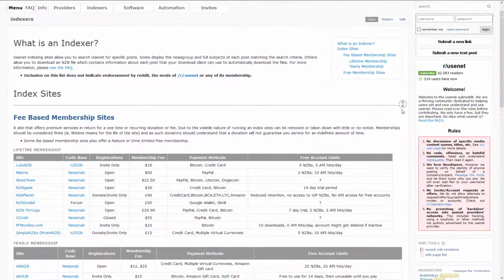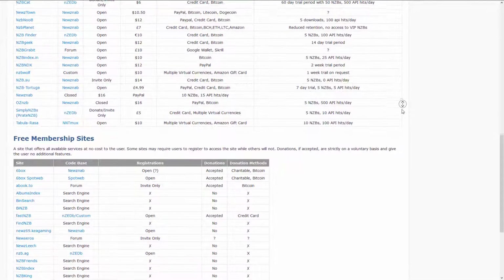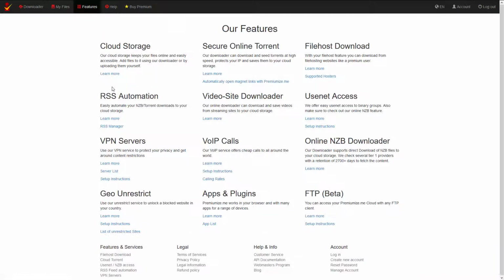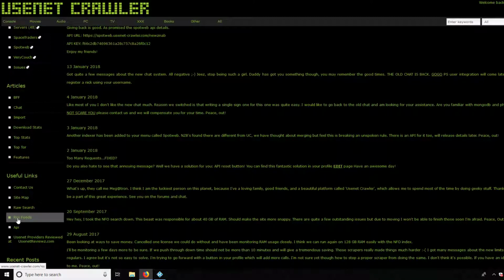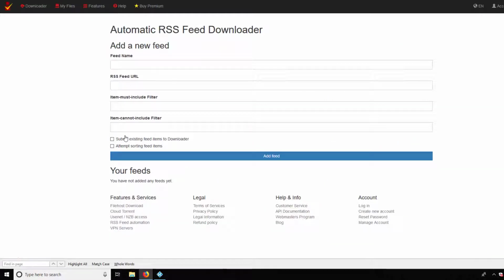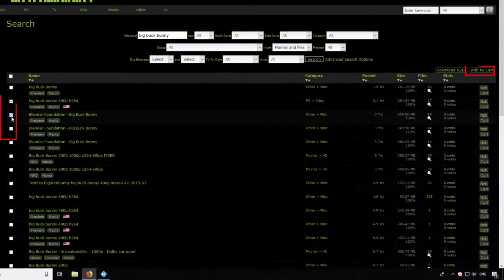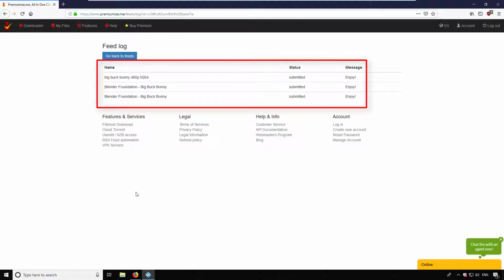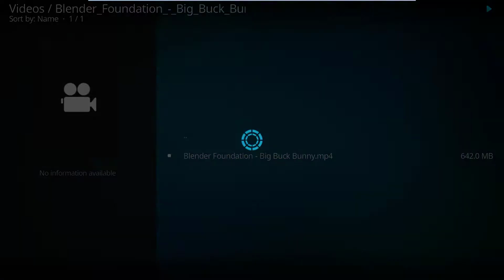Automate your downloads with Premiumize and a Usenet indexer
ADVERTISEMENT
With this method your movies and series are transfered automatically into the premiumize cloud. This is done by the rss feature which is provided by many usnet indexers. As soon as a new item is on the rss feed, the premiumize cloud starts downloading it.

After the item is downloaded you can use Kodi to connect to the premiumize cloud and start streaming it instantly!